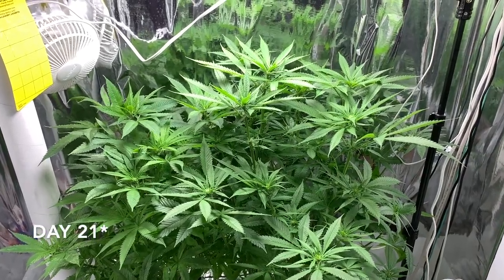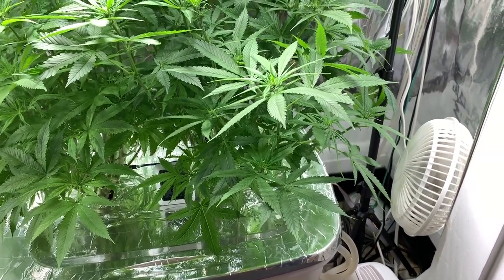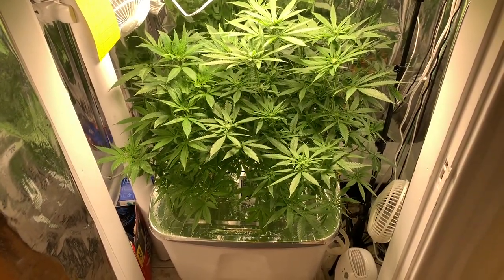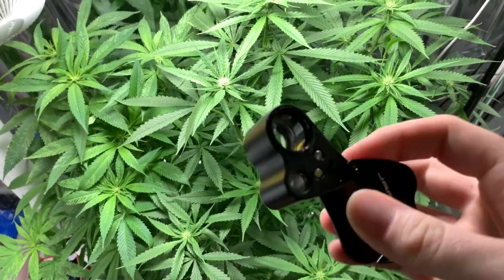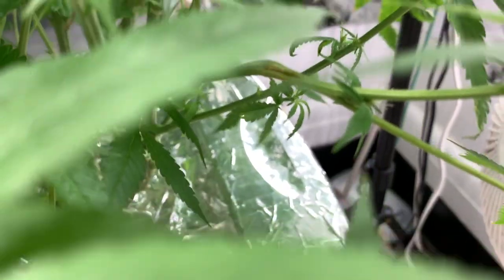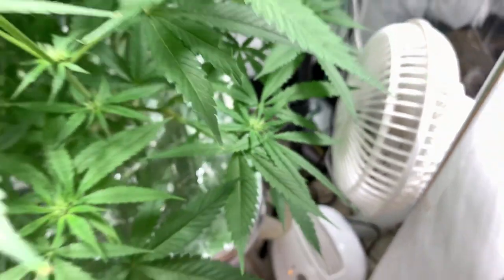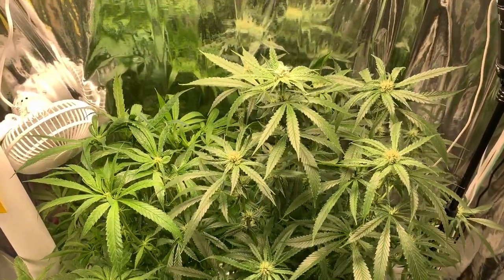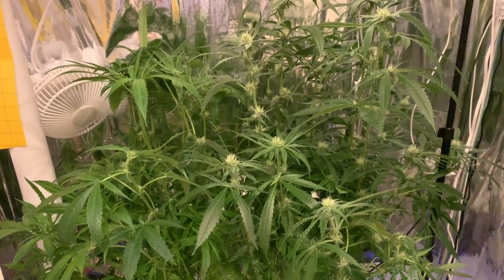Super Cropping, Trichomes, Cannabis Chinensis and Big Buds! | My First Grow 10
This video covers day 21 - 31 of flower. I try super cropping as an experiment, show the trichome development and watch the buds grow bigger! I also show an interesting mutation sometimes called "Cannabis Chinensis" where buds start to develop from the inside of a leaf.